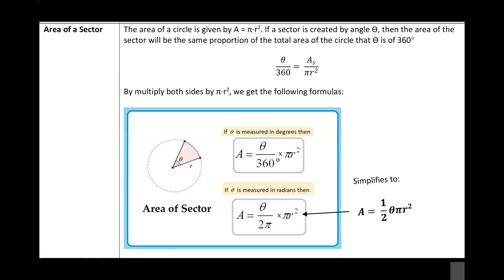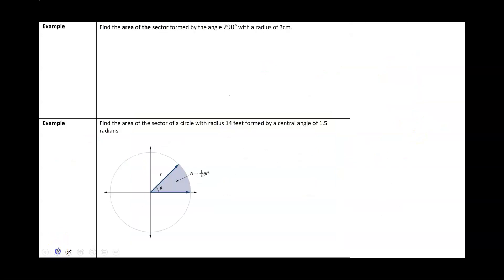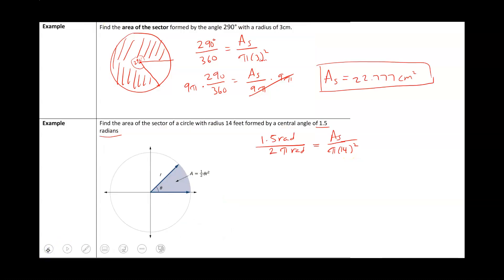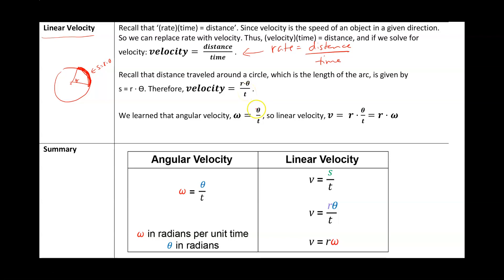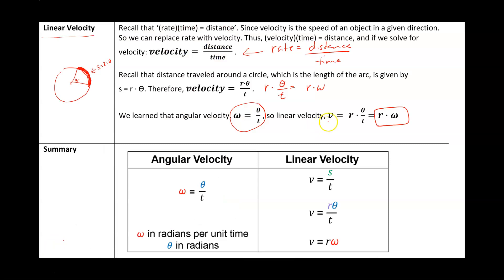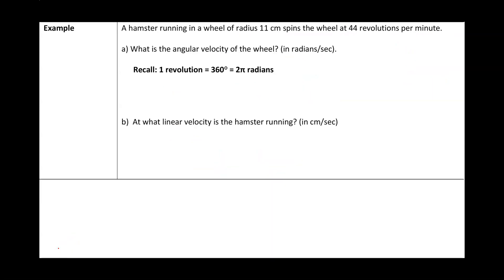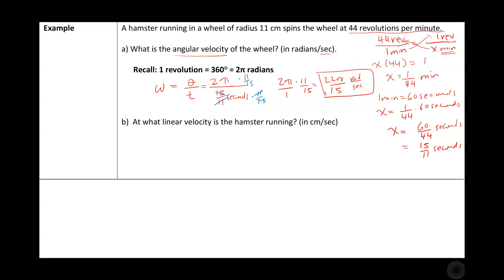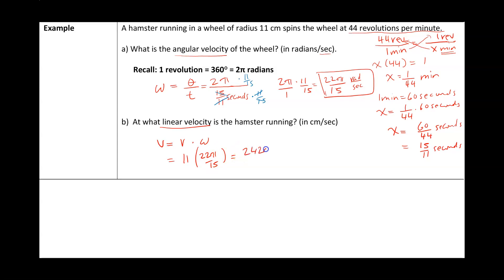Math 162_Section 2.2 - Part 2